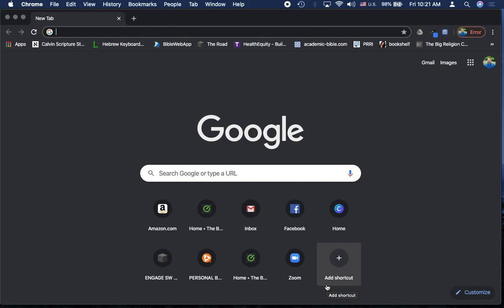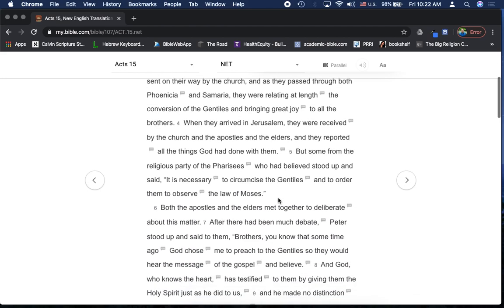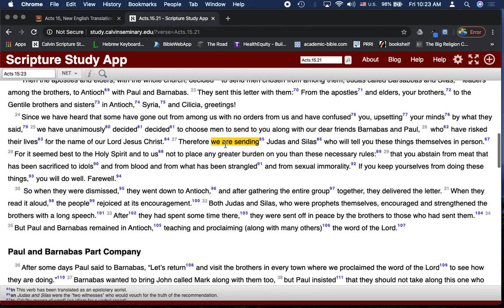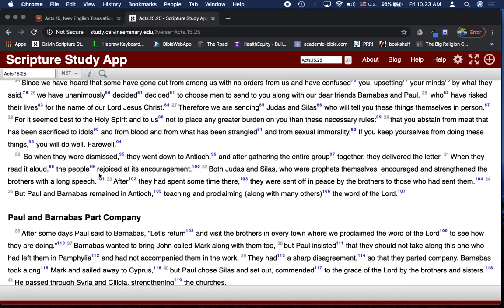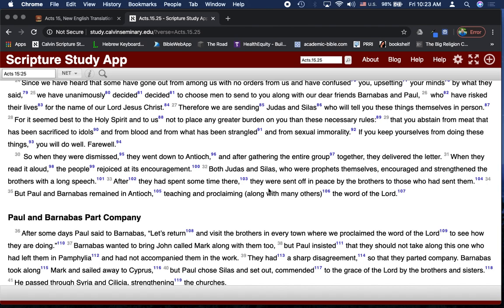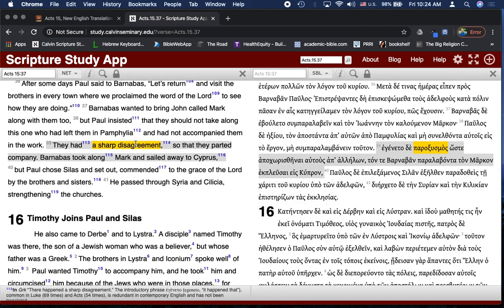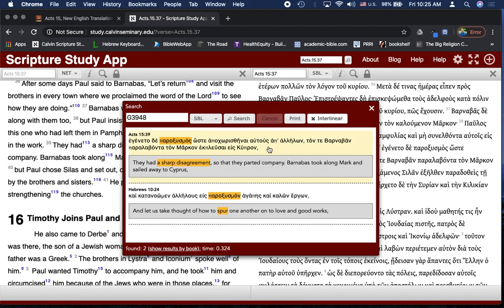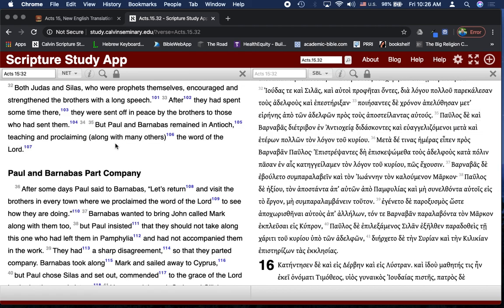Calvin Study App Quick Tutorial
Hey there!  Take 5 minutes to learn about one of the most helpful tools that Mitch regularly uses in his personal studies.  It's completely free and a great way to learn another way to dive deeper into the Bible no matter what your experience with it has been.